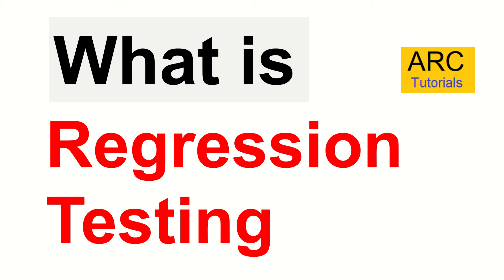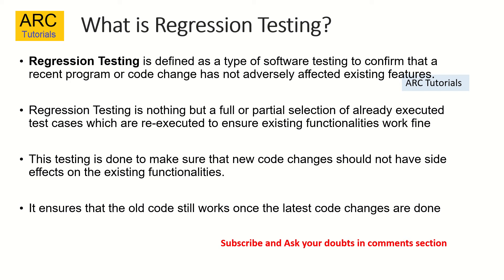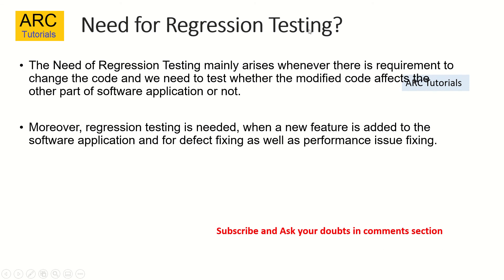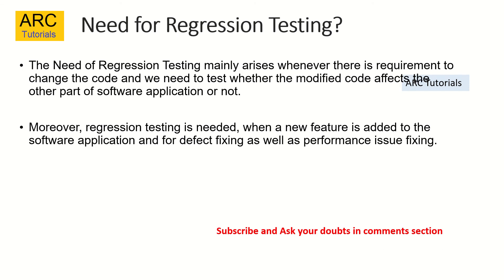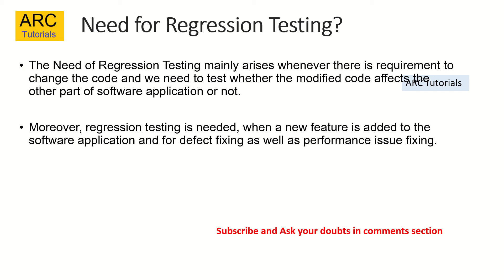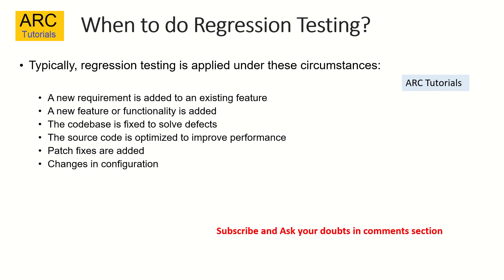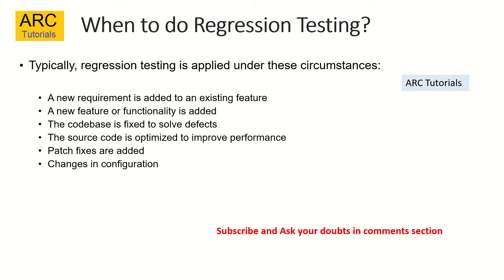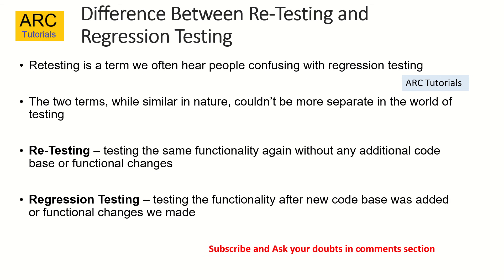What is Regression Testing | Regression Testing Introduction | Regression Testing For Beginners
Learn what is regression testing, regression testing in agile, regression testing introduction, regression testing explained, regression testing explanation, regression testing for beginners, regression testing vs integration testing, regression testing tools, regression testing and retesting,